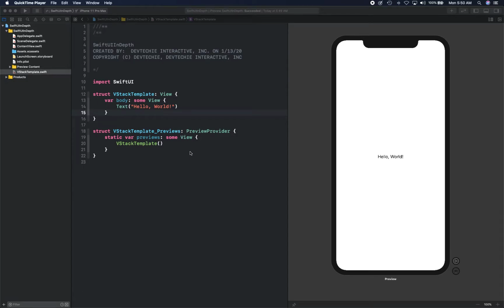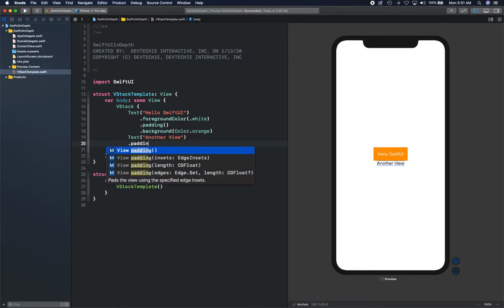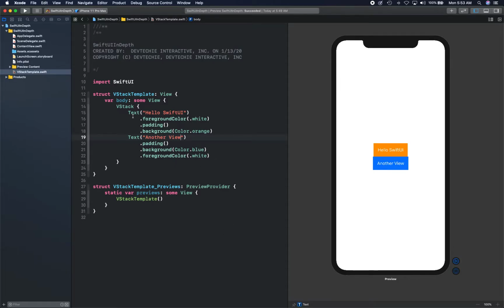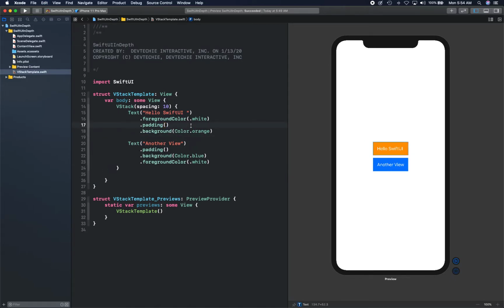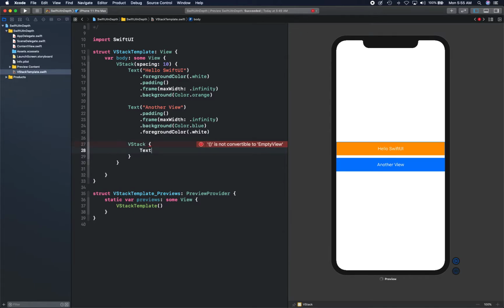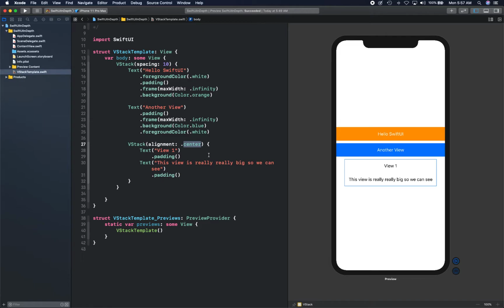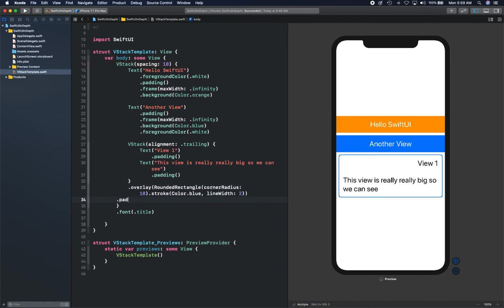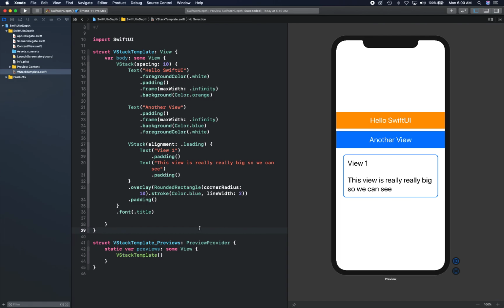SwiftUI VStack In Detail